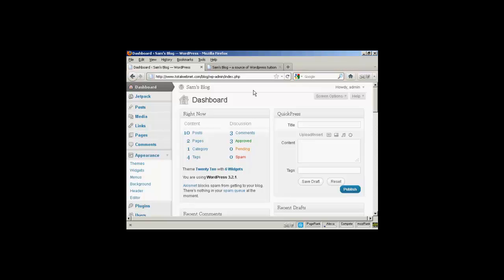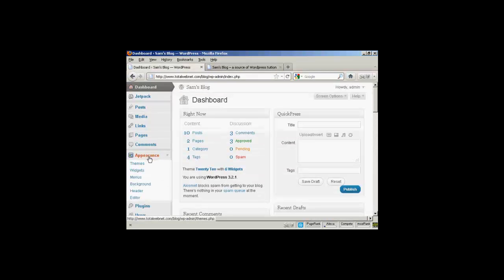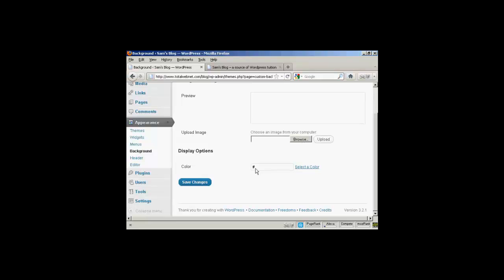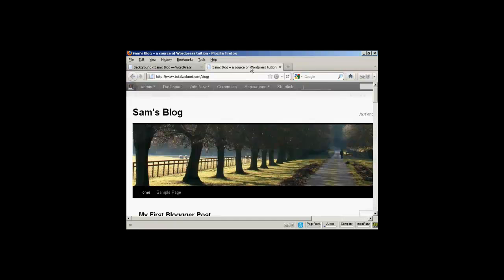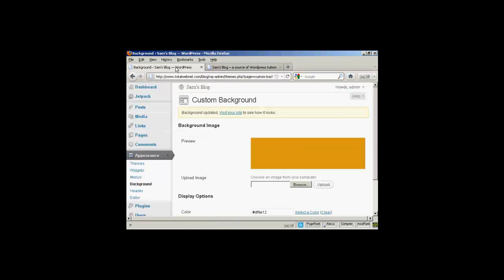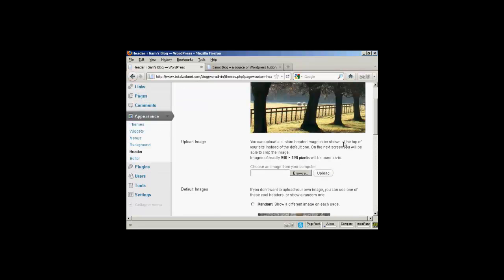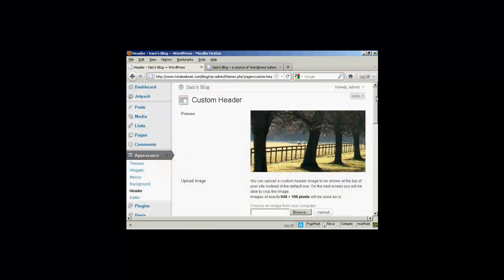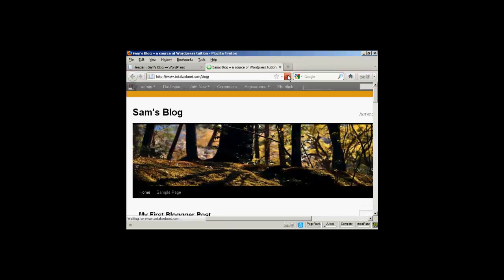Wordpress Tutorial: How To Customize Your Wordpress Theme Menu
- This informative Wordpress tutorial gives a precise and easy to follow insight on How To Customize Your Wordpress Theme Menu